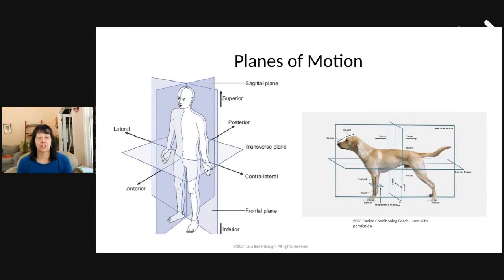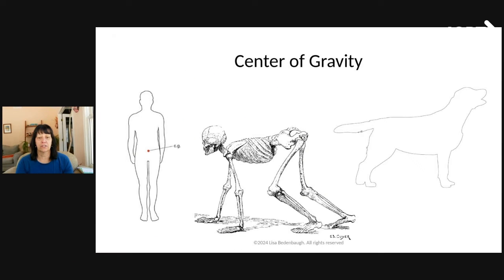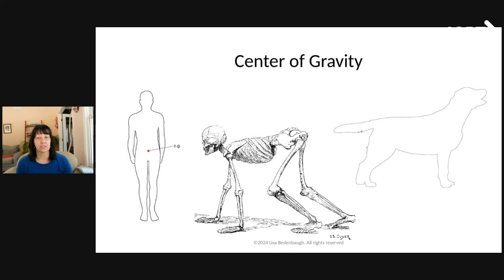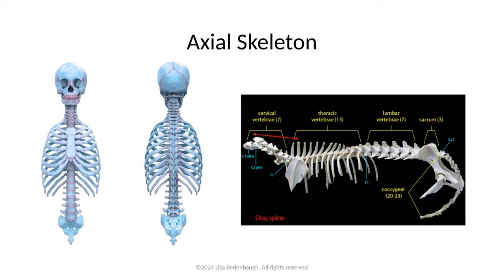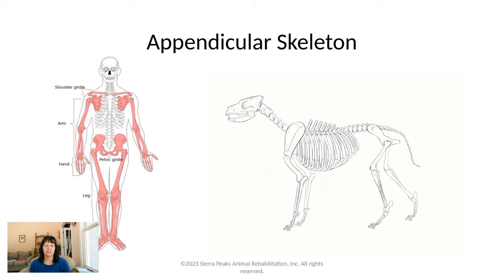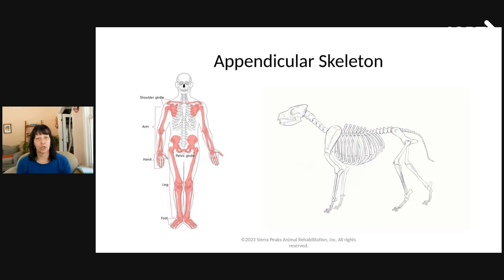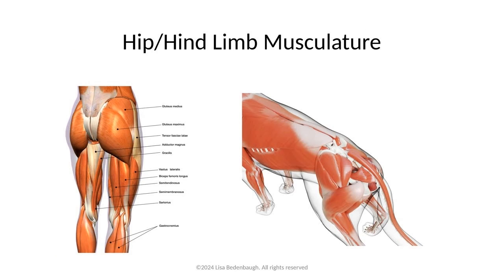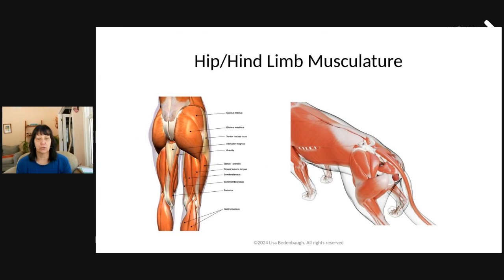Canine Anatomy 101 for Physical Therapists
Discover the intriguing world of comparative anatomy in humans and canines with Lisa Bedenbaugh! Learn about the similarities and differences between these two species, from canine anatomical planes, anatomical positions, skeletal anatomy, and muscular anatomy of a canine. Gain insights into how gravity and biomechanics shape our physical characteristics. Whether you're a veterinary professional, pet owner, or anatomy enthusiast, this presentation offers valuable insights. Presented by Lisa Bedenbaugh, an experienced physical therapist specializing in animal rehabilitation. This video is a great starting point for physical therapists who want to treat canines!

00:00:06 During the Webinars
00:02:14 Comparison of Human and Dog Anatomy
00:03:57 Humans vs Dogs: Center of Gravity
00:06:02 Dogs 6, Obstruction
00:10:03 Do Dogs Have a Rotator Cuff?